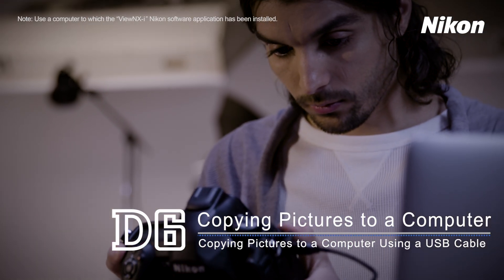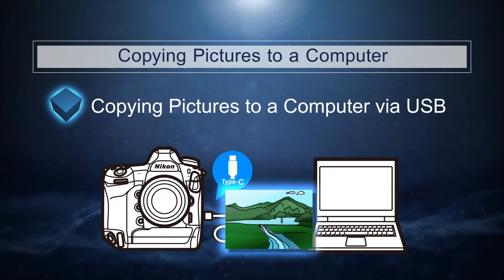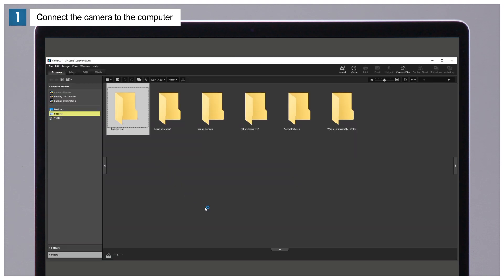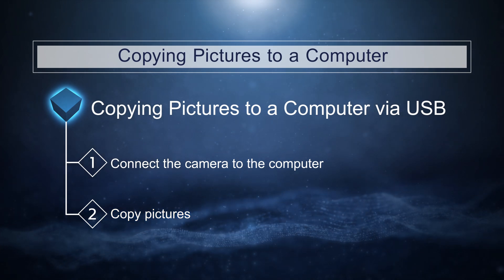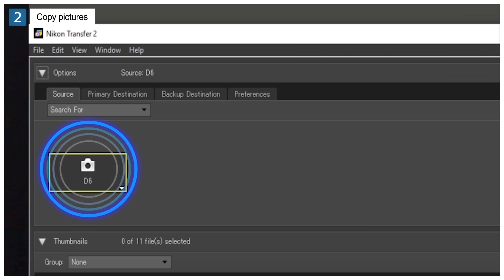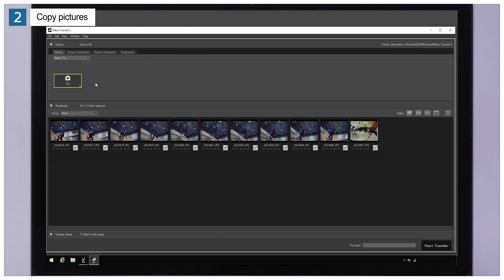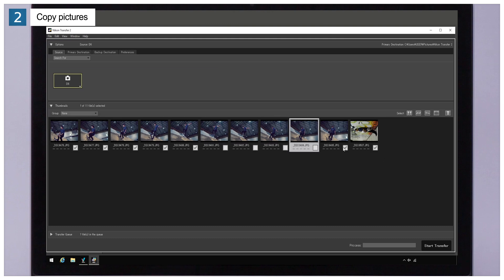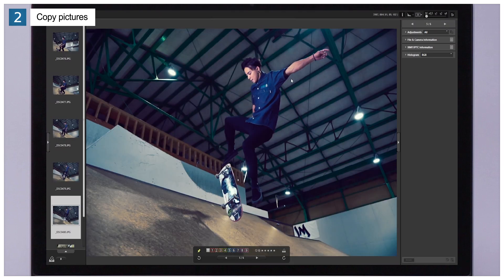D6 #1 Copying Pictures to a Computer Using a USB Cable | Nikon Digitutor